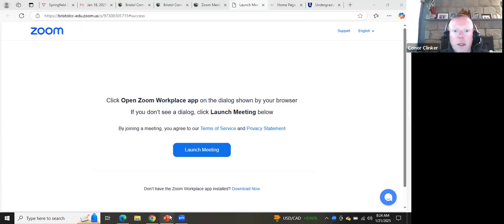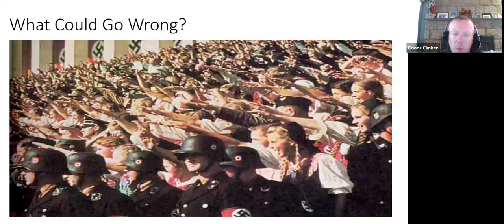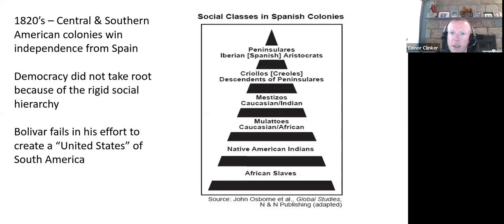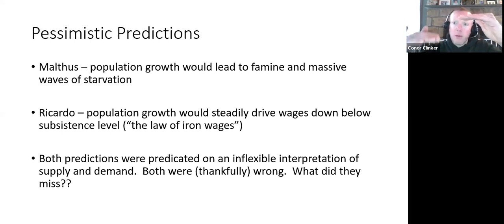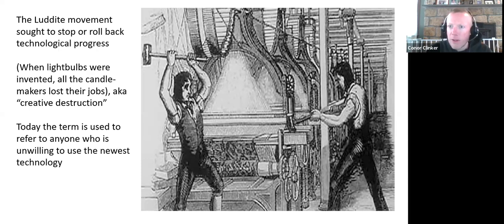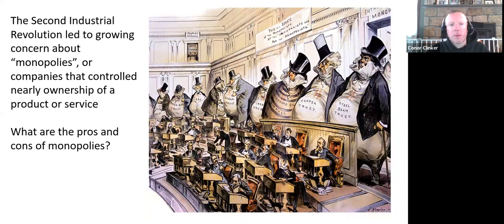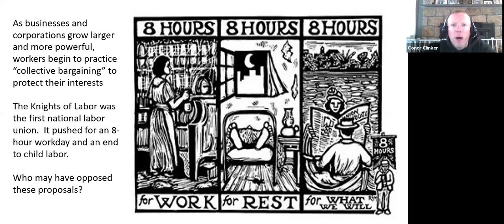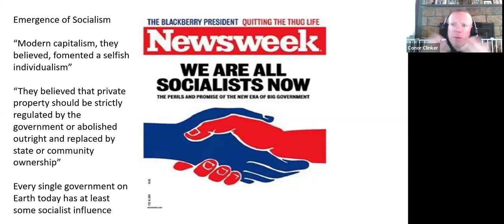Unit 4 Industrial Revolution & Rise of Nationalism